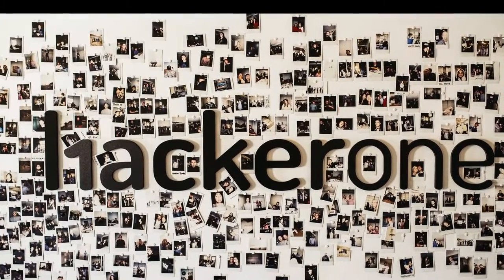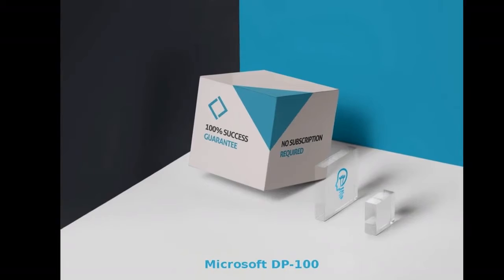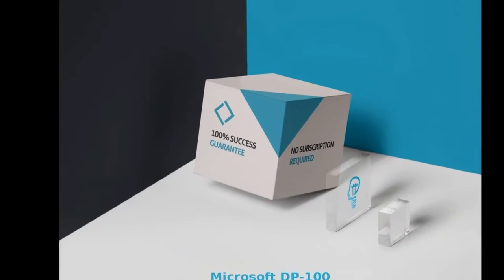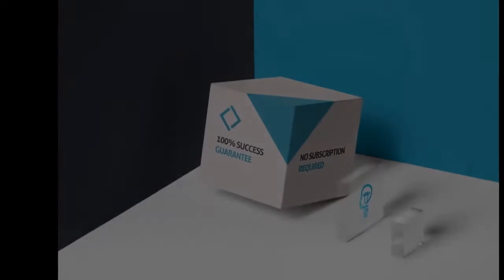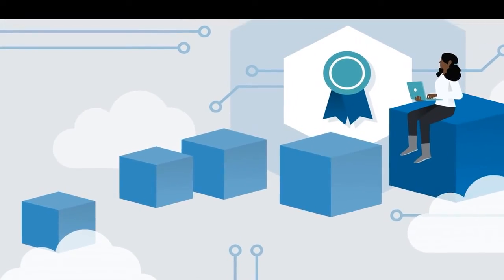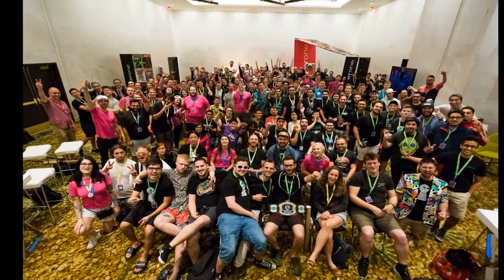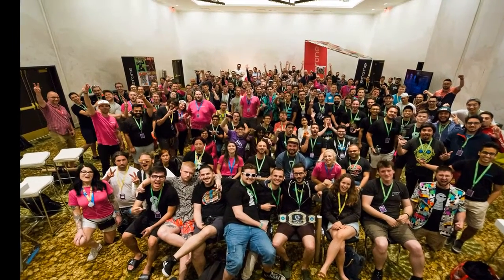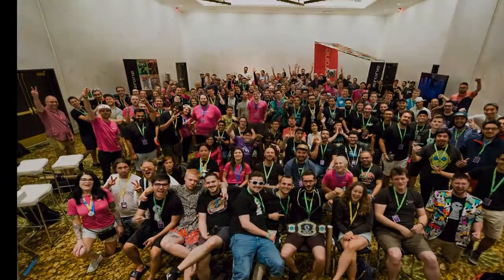HackerOne launches AWS certification paths, pen testing service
HackerOne introduced new penetration testing initiatives for AWS that include both a service and certification opportunities for ethical hackers.
On Wednesday, the vulnerability reporting and bug bounty vendor announced it will sponsor members of its vetted pen tester community to earn existing AWS certifications.
The community consists of ethical hackers who, in exchange for monetary awards, report findings to HackerOne, which are then added to a vulnerability database.
That database, which documents thousands of vulnerabilities, is used by organizations in several sectors to assess and mitigate risk.
Preselected participants can choose from three AWS certifications: Cloud Practitioner, Architect Solutions - Associate level, and Security - Specialty.
Pen testers can achieve at least two of the offered certifications in "cohort-driven" educational activities, according to HackerOne's announcement, and will receive scholarship funds equal to the exam costs.